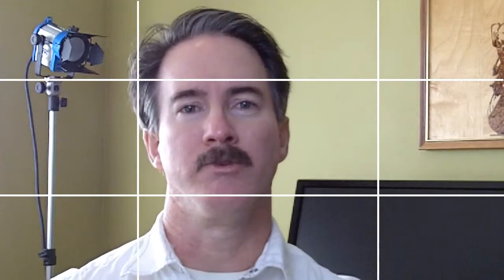Improve your Social Media Videos #5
Episode 5 in Steve's "30 Videos in 30 Days" Facebook challenge submission. Join Steve for picture composition 101 - Part 1.